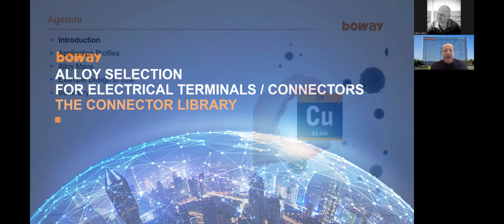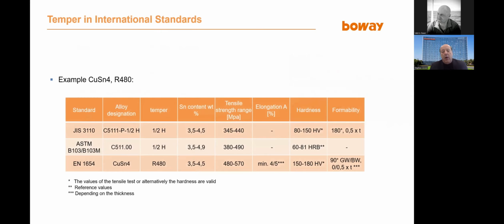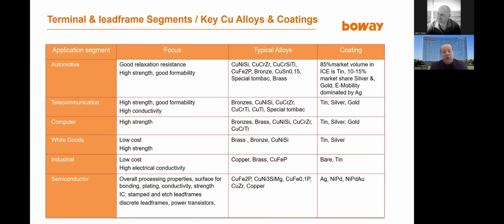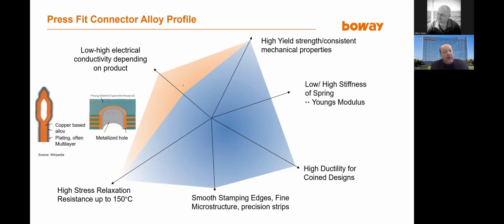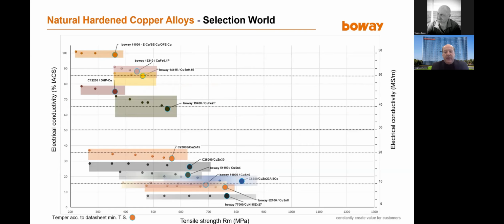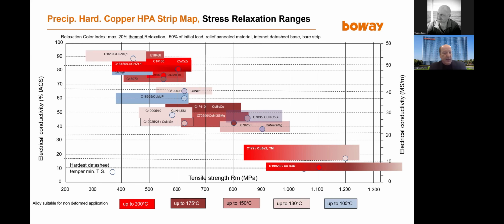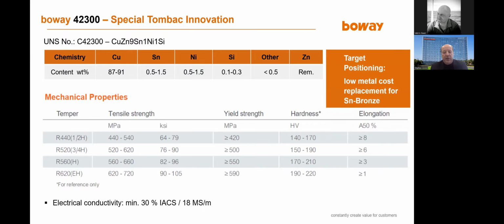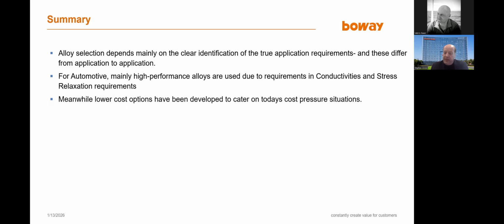Boway alloy selection high performance copper alloys for connector applications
- Copper High Performance Alloys
- Alloy Selection for Connectors / Terminals
- low cost materials
- innovative materials in strip
- in cooperation with the Connector Library
- Alloy Selection per application